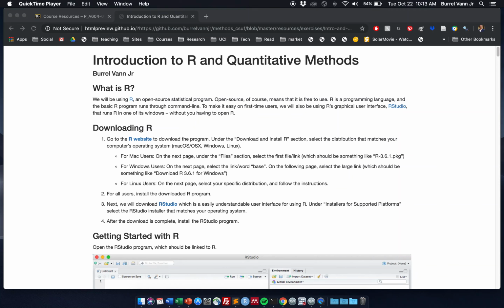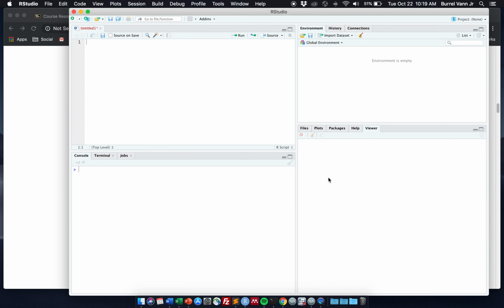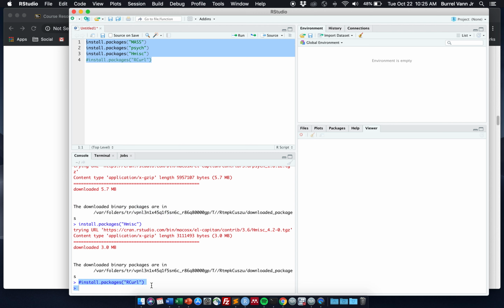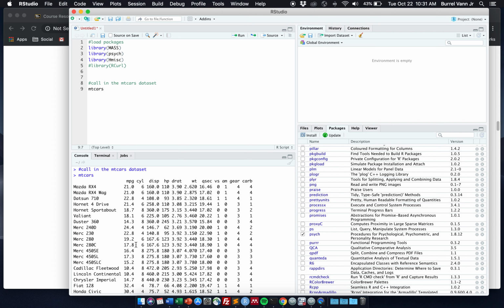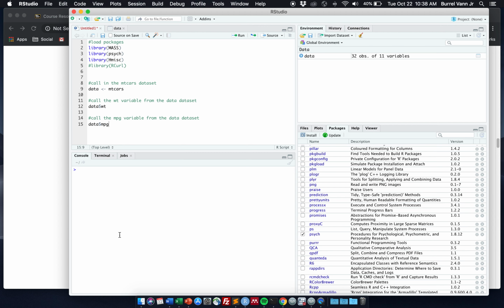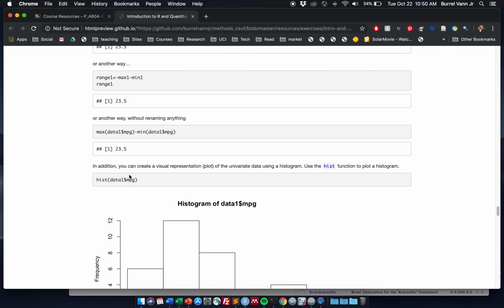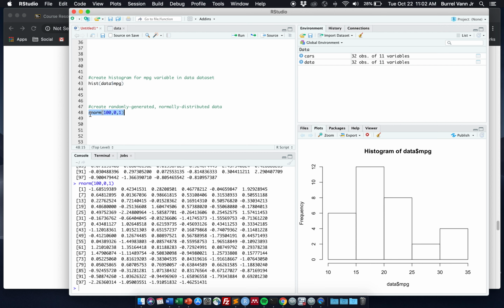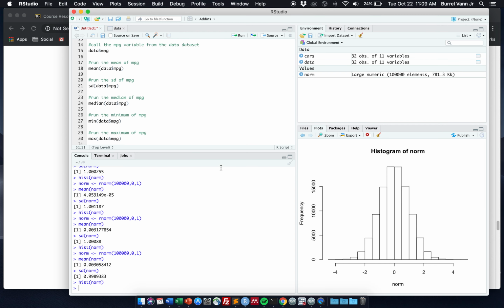Intro to RStudio